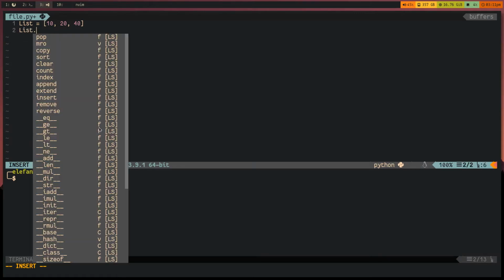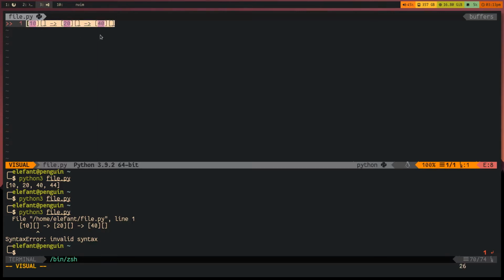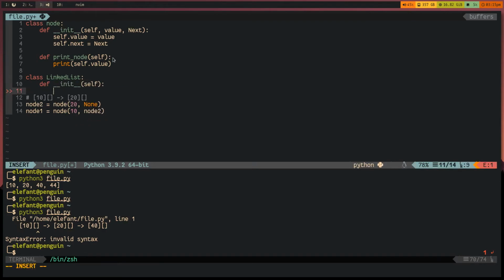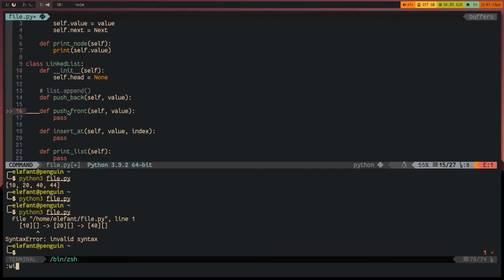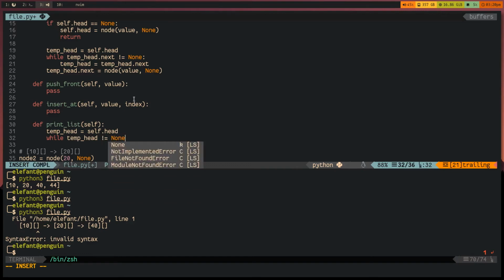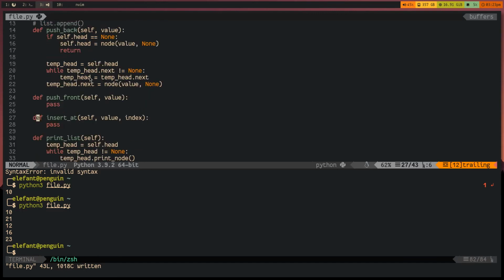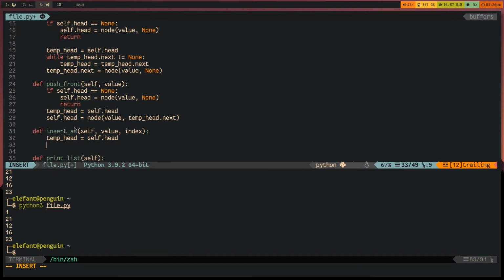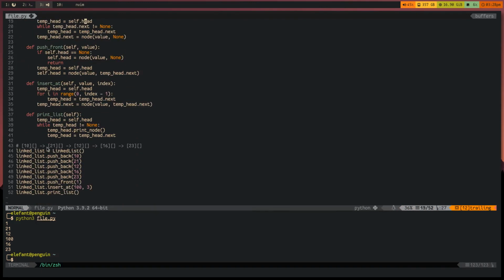Learn Python - 12 (Linked Lists)